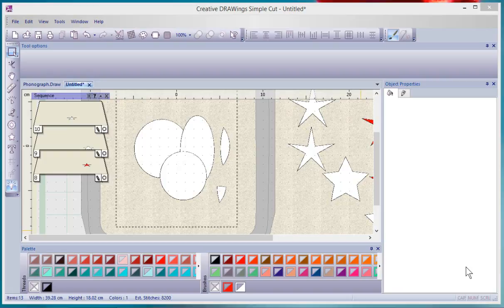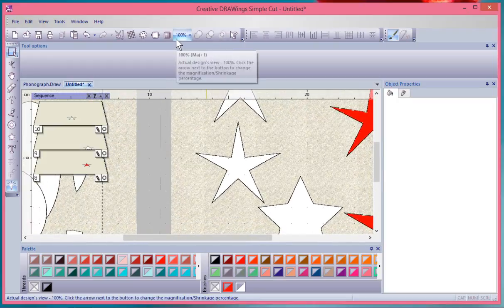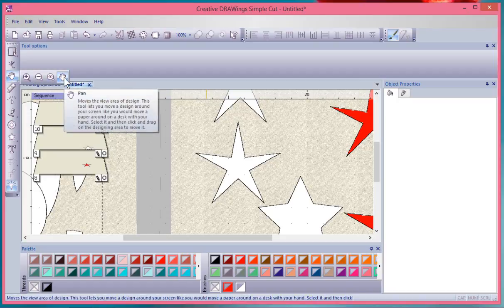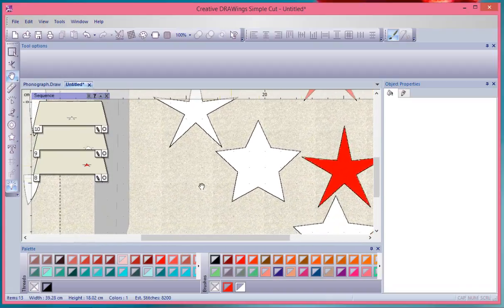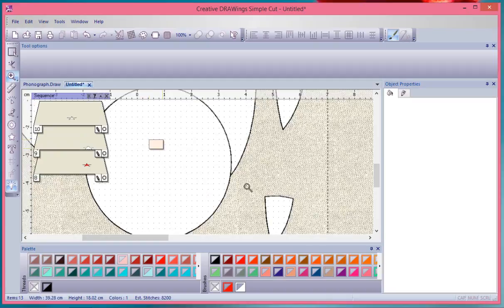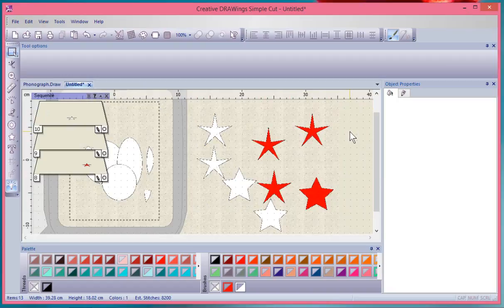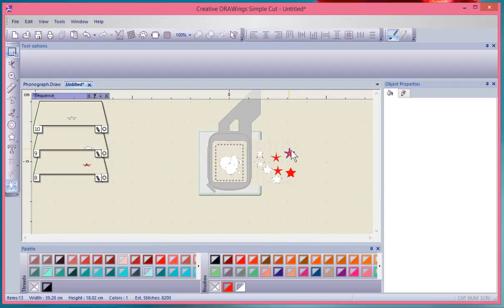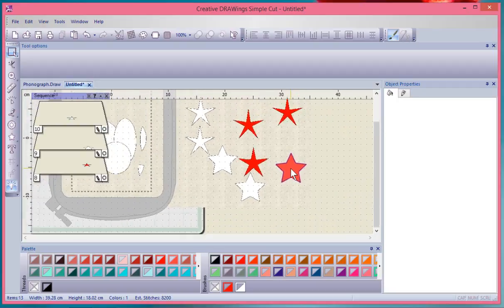How to Zoom and Pan in Artistic Software 7.1.